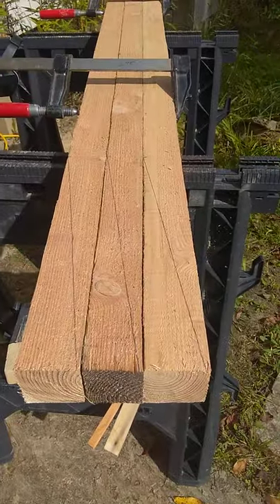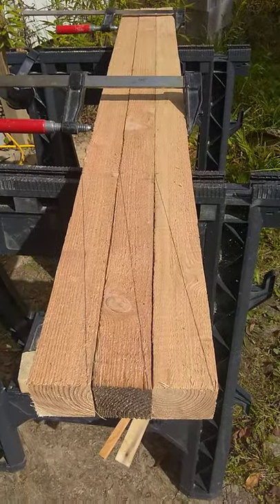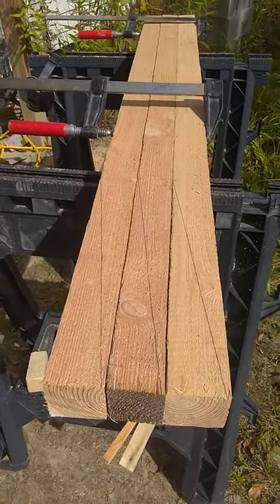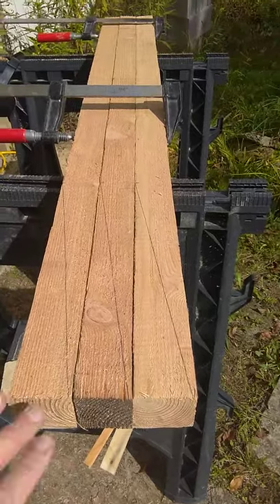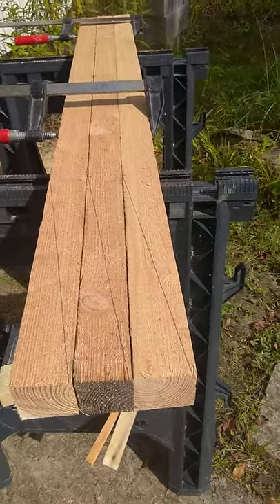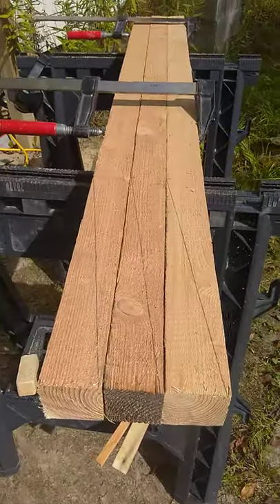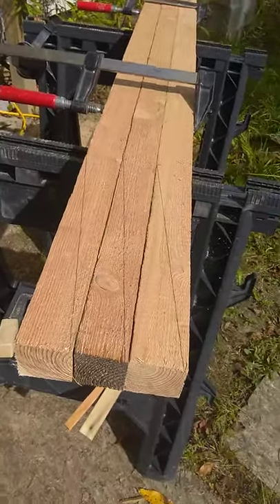Sharpening wooden stakes with handheld circular saw.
Sometimes stakes are sharpened on a table saw but that requires some setup and usually is done inside. To avoid the mess, I like to sharpen them outside and so I use a handheld circular saw.  You need a hand to hold it steady while you're pushing through the wood on a semi cross-cut fashion. You really should keep two hands on the saw and yet the wood has to stay stable. This was my way of doing it.